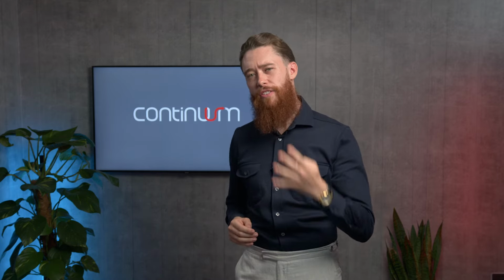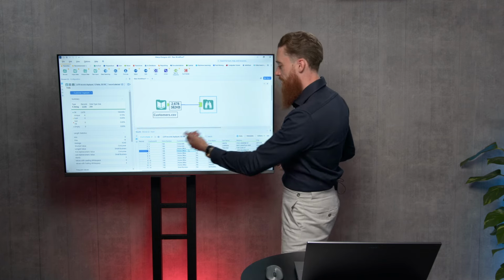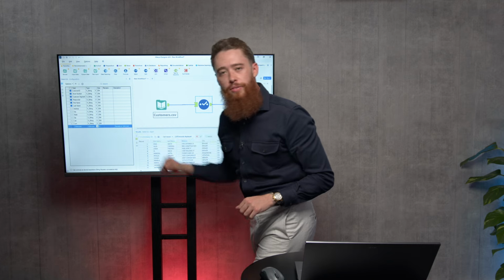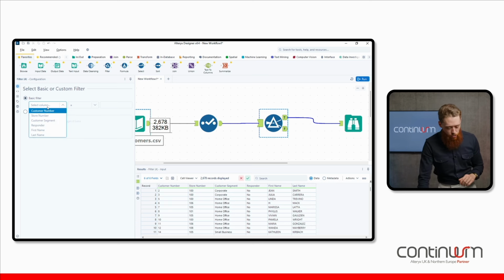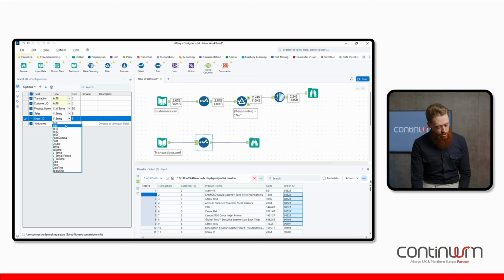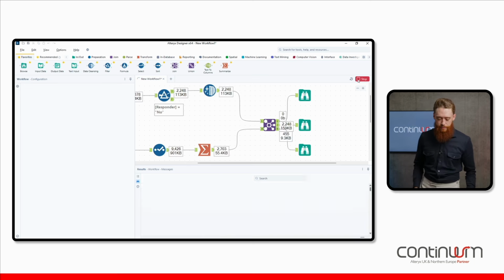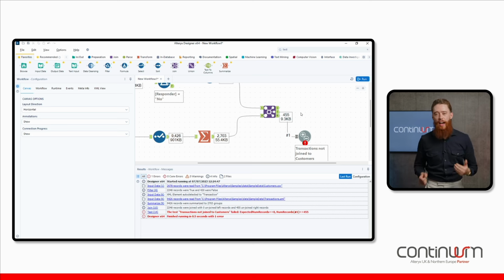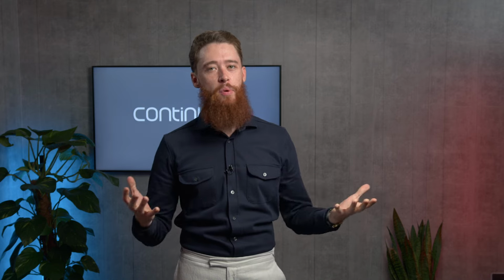Beginner To Alteryx Designer PRO in 45 Minutes - Complete Walkthrough | Continuum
Everything you need to know about Alteryx Designer in less than 1 hour! A complete Alteryx Designer tutorial & beginners guide

and follow along with Ben!

In this completely free Alteryx Designer tutorial, Ben, an Alteryx consultant at Continuum, will show you everything you need to know about Alteryx Designer in less than 1 hour, so you can start using Alteryx for business straight away.

This Alteryx Designer tutorial and masterclass covers everything complete beginners need to know, without any of the fluff - straight into the action, so you can start visualising data in minutes.

What will I learn on this Alteryx Designer Tutorial?

In this Alteryx course, Ben will start out with the basics, introducing you to the world of Alteryx Designer and show you all the very best practices to build your workflows error-free. Ben will also introduce you to all the fundamental and most commonly used tools in automation that you build within Alteryx Designer. After just 45 minutes,  you will confidently be able to build a fully-fledged Alteryx automation, understand how to interact with Alteryx and understand whether or not it's going to provide value to your organisation. Hint: if you like easy-to-read data visualisation,  it will!

This easy-to-follow course breaks down the complexities of Alteryx into digestible segments, guiding you step-by-step through the process of building customer sales reports, connecting data sets, cleansing data, and much more.

From building your first Alteryx workflow to mastering Ben's "4 Key Alteryx Questions to Ask Yourself" when analysing data including Data Quality, Fields, Records, and Data Types, this Alteryx Designer course covers everything you need to know. Whether it's understanding the "Unknown Field" in Alteryx, configuring inputs, or creating multiple outputs, each section is crafted to make the Alteryx learning process super easy and engaging.

Continuum provides expert training in Alteryx, so you can make data-backed decisions.

Alteryx is a beginner-friendly, no-code platform that automates data workflow. If you use Excel you're overqualified.

Timestamps for Alteryx Designer Tutorial:

0:00 What you'll learn in the Alteryx Designer Tutorial course.
1:14 Get your files and free trial
1:44 Step 1 - Building a customer sales report
2:22 Alteryx Designer Dashboard explained
3:44 Building your first Alteryx workflow
4:52 REMINDER!
5:07 Importing & Connecting data
7:00 Troubleshooting Browse tool - Traffic light System
8:58 Connection Progress Box
9:51 4 Key Questions to ask - Data Quality, Fields, Records, Data Types
14:03 "Unknown Field" in Alteryx explained
15:48 Updating data types
17:48 Renaming fields
18:16 Input/Output nodes
19:33 Removing/filtering records
21:14 Data cleansing in Alteryx - modifying case
23:30 Connecting additional data sets
26:00 Summarise tool in Alteryx
28:40 Configuring inputs
29:04 Order ID
29:53 Join Tool - Joining data to create report in Alteryx
32:05 Add All Browses - SUPER SECRET TIP!
35:33 Test Tool - SUPER SECRET TIP 2!
39:20 Sort Tool
41:09 Output Data tool in Alteryx
42:35 CAUTION - trip Hazard!
43:04 Create Multiple Outputs
43:30 Table name = worksheet name
43:55 Results!
44:24 Summary & Benefits Of Alteryx Designer